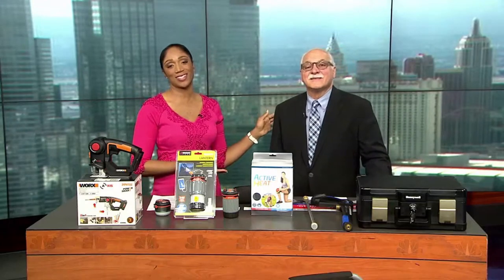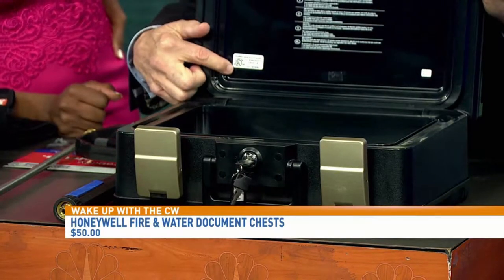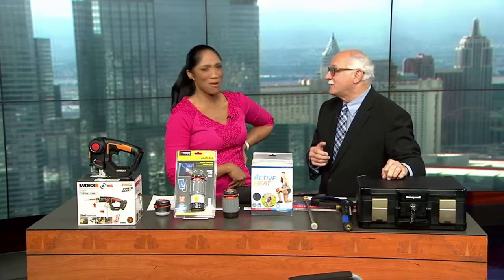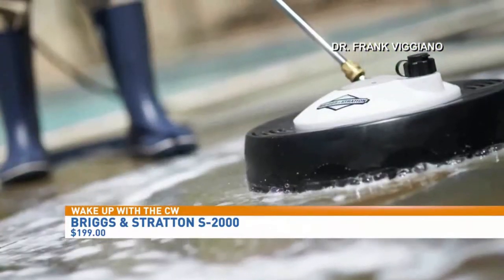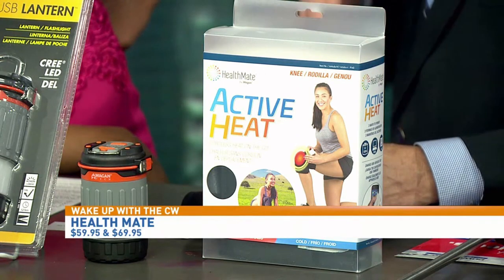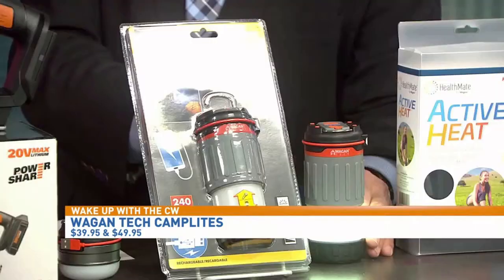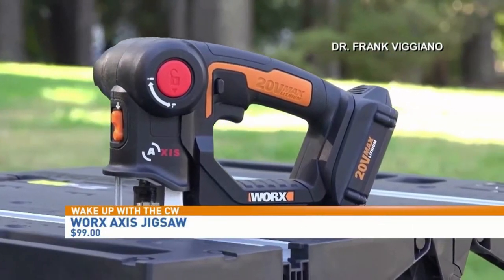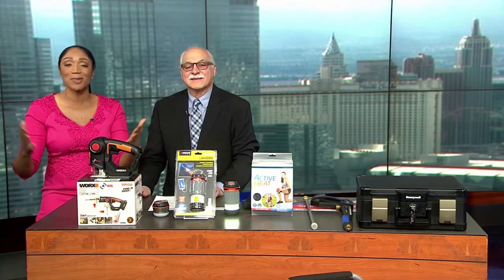CW-TV Network (Las Vegas) “The HARDWARE SHOW’s BEST PRODUCTS” with Dr. Frank (PART 2) 5-10-2017